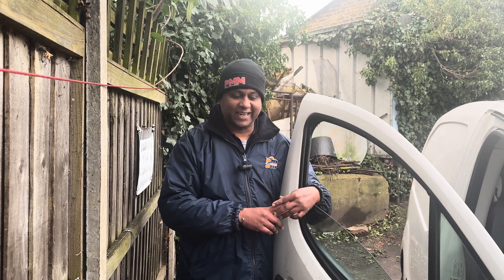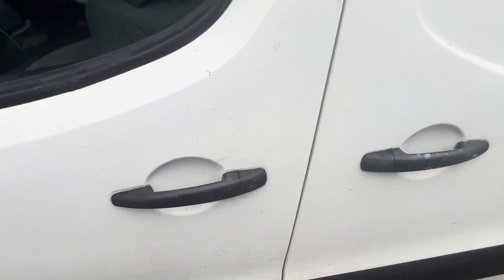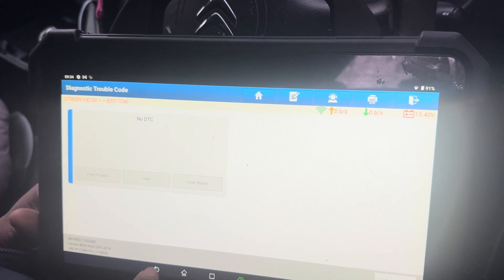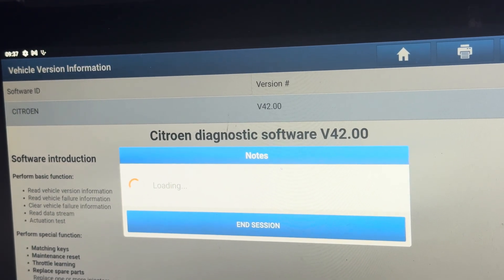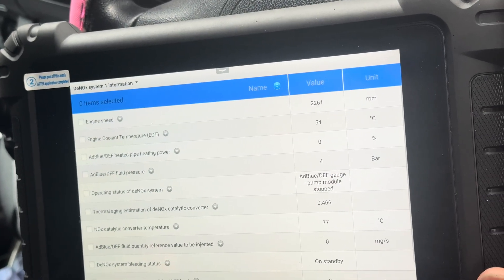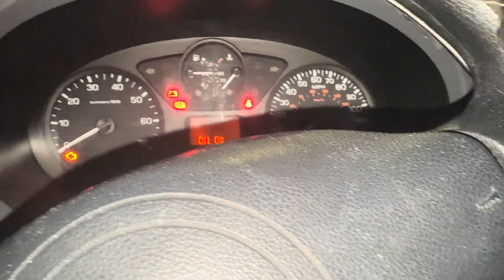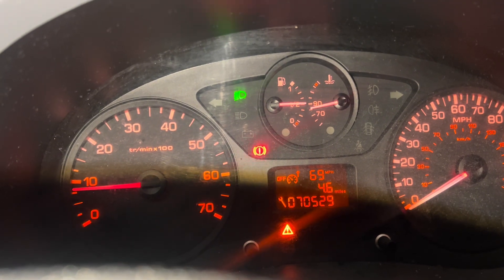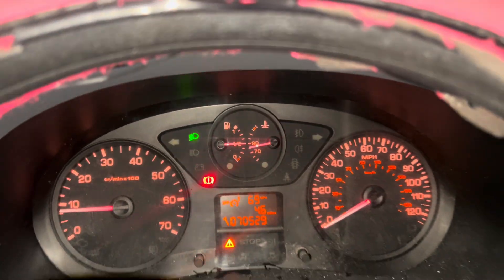P20EE Code Fixed | SCR NOx Catalyst Efficiency Below | Citroen Berlingo Adblue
P20EE Code Fixed | SCR NOx Catalyst Efficiency Below | Citroen Berlingo Adblue || AdBlue Warning Light Fix | P20EE SCR Efficiency Fault | Citroen Berlingo || Citroen Berlingo SCR Catalyst

 P20EE Code Fixed | SCR NOx Catalyst Efficiency Below Threshold | Citroen Berlingo AdBlue Troubleshooting 🛠️

If you’re facing the P20EE diagnostic trouble code (DTC) in your Citroen Berlingo, this video is for you! 💡 This guide also works for other vehicles with similar SCR (Selective Catalytic Reduction) systems. The P20EE code points to an issue with the NOx sensor circuit range/performance, which can cause increased emissions and affect engine performance.

🔧 In This Video:

✅ Understanding the P20EE code and its impact on your vehicle 🚦

✅ How to diagnose the issue and pinpoint the root cause 🔍

✅ Tips and tricks for repairing or replacing the NOx sensor 🛠️

✅ How to clear the code and verify proper system operation ✅

Whether you’re a DIY mechanic 🧰 or want to save money on costly repairs, this step-by-step guide will empower you to fix the issue and restore your vehicle’s performance. 🚙

Join the Sanu Motors Family on WhatsApp! 🚗✨
Become part of our vibrant community where you can ask questions, share your thoughts, and find answers to all your automotive queries. Stay updated, connect with like-minded enthusiasts, and contribute to the success of our team!

Link:   / 15msa3njmn

We’re here to help and can’t wait to connect with you! 🙌

Your support is crucial to our business's success. 🙌

Charlie 🚘✨

Urea Tester Vehicle 30-35% Adblue Fluid Glycol Battery Antifreeze Refractometer

We’re proud to share this amazing update from SANU Recovery & Breakdown Service

Looking for trusted recovery services or tips to stay safe on the road? Follow SANU Recovery & Breakdown Service for regular updates, including:
✔️ Roadside safety tips
✔️ Behind-the-scenes recovery stories
✔️ Expert advice to keep you prepared